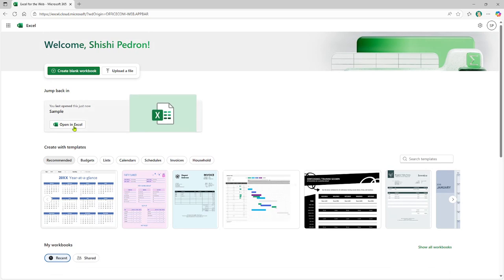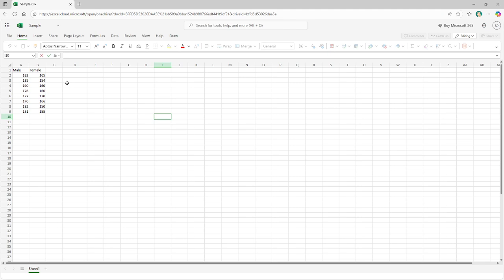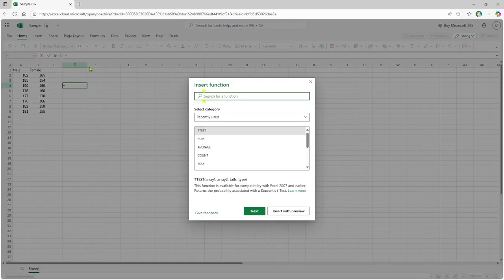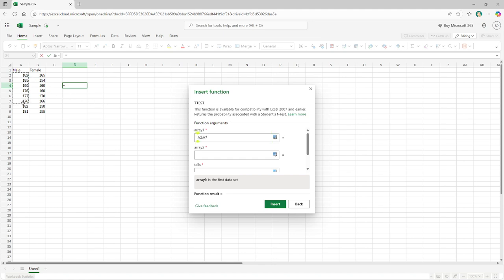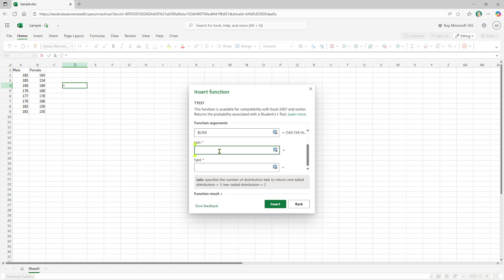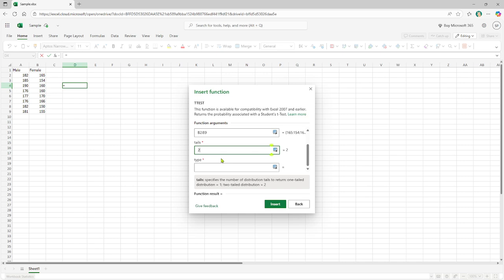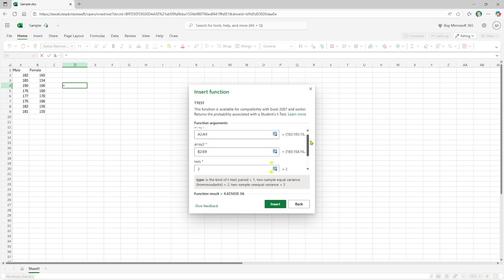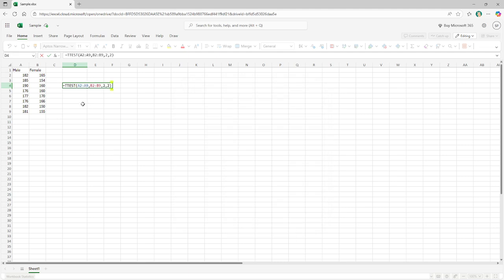How to Perform T Tests in Microsoft Excel [Full Guide 2026]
In today's video we cover: how to autofill dates in microsoft excel, how to change date format in excel, how to flash fill in excel, how to insert date automatically in excel, how to create salary sheet in excel, how to use autofill in excel, how to convert number to words in excel, how to create a sales dashboard in excel, how to use copilot in excel, beginner's guide to excel for mac, how to use flash fill in excel, how to make gantt chart in excel, how to use excel for mac, how to make salary sheet in excel